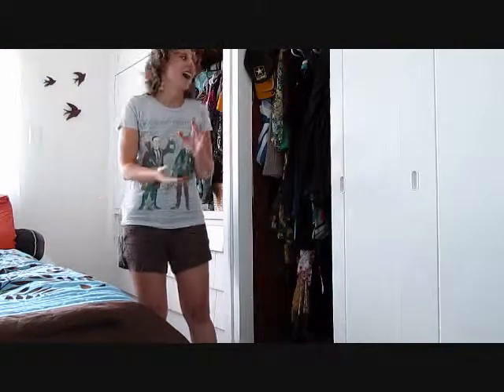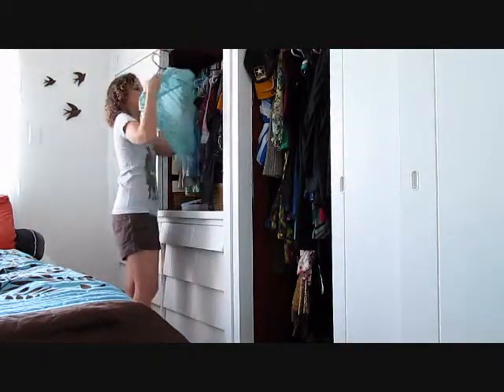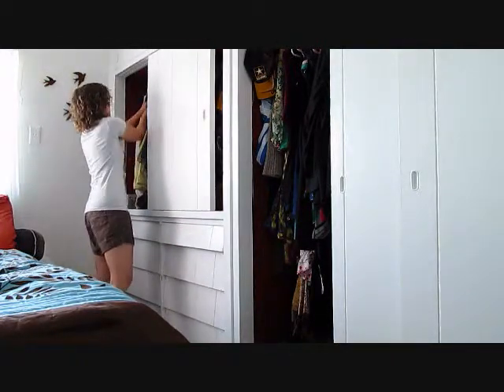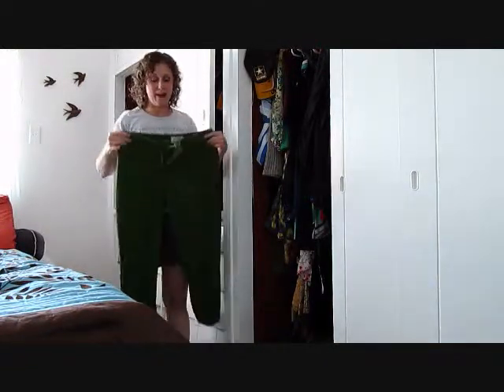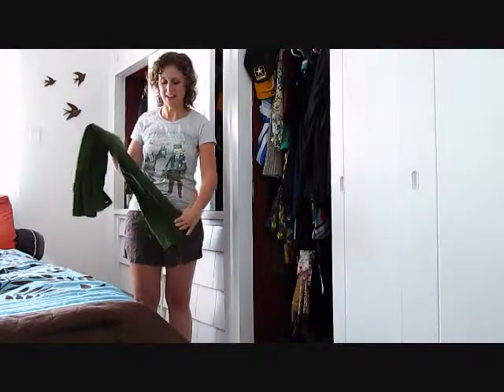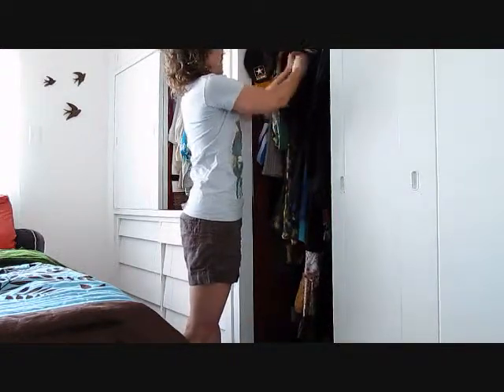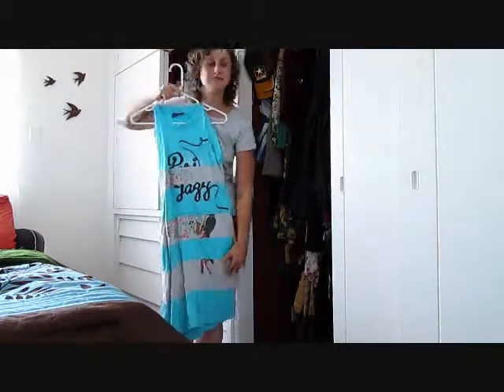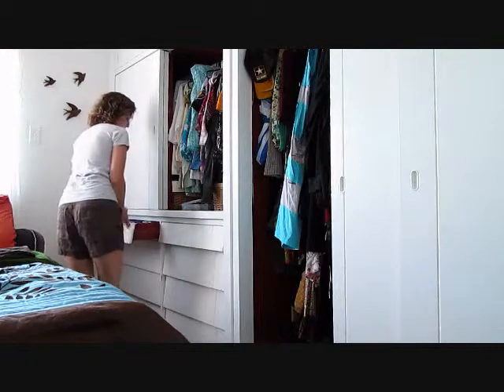Wildly Domestic: Greening your Wardrobe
Hi folks!  I thought I would share with you some of my personal tips for keeping my clothing eco-friendly! You definitely don't have to sacrifice personal style in order to be green! Here are some links to the shops I mention in the video:

Also, here is the link to the Duncan Trussell Family Hour podcasts. You can also find him by just searching on YouTube: